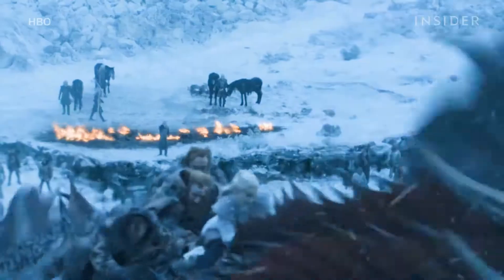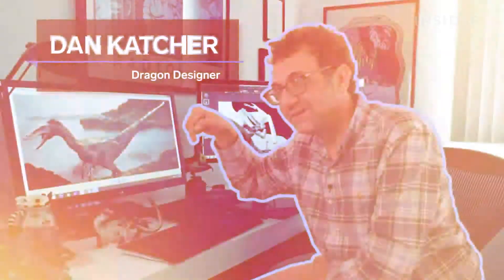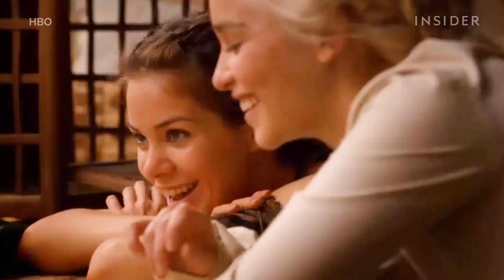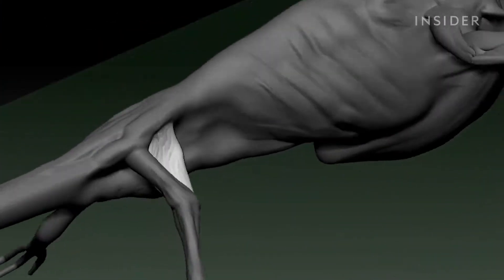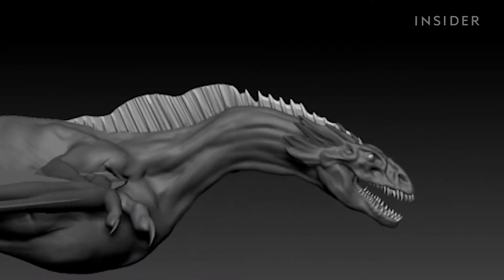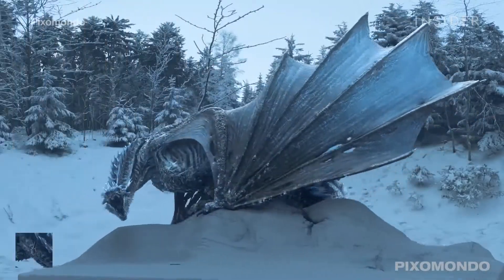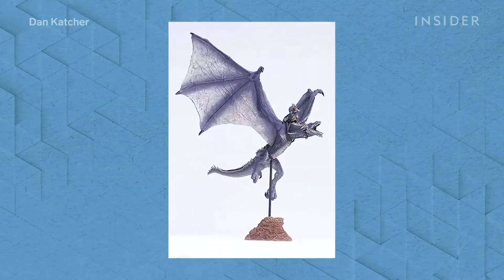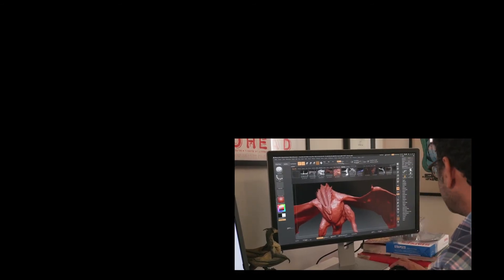GAME OF THRONES,Got Dragon Desiger shows How the Beasts were Built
this channel for all Action movies  news worlds
DISNEY NETFLIX MCU SCI-FI 'GoT' Dragon Designer Shows How the Beasts Were Built
The self-proclaimed Father of Dragons takes us through his process from the bones up, including his inspirations from real-life animals.
films